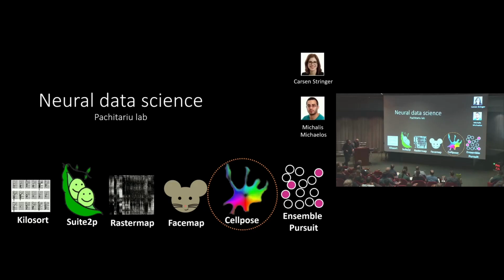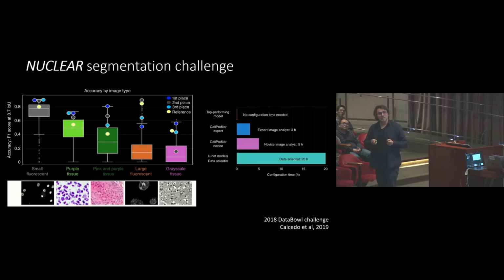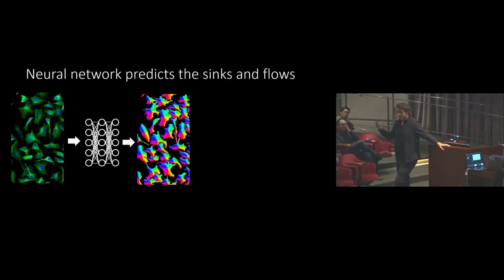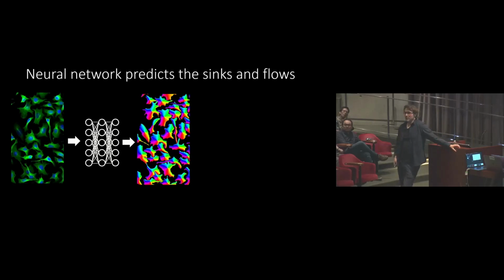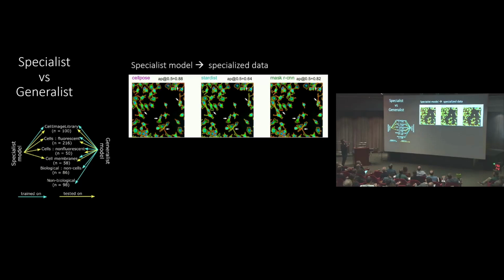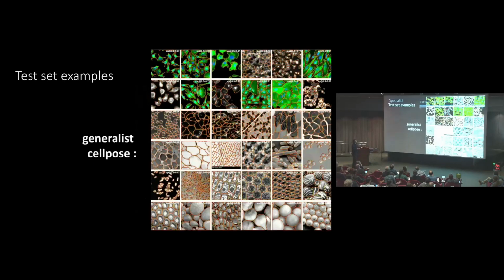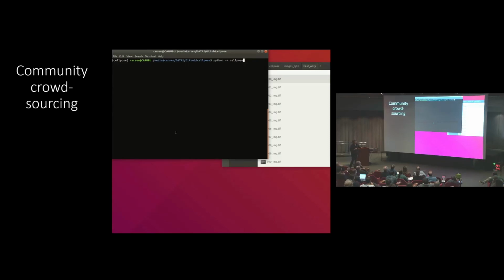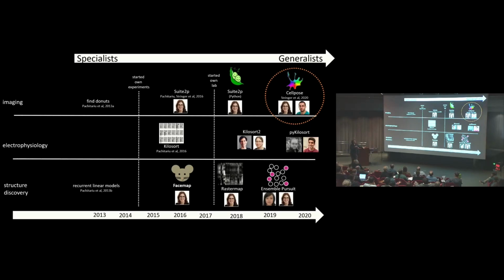Cellpose: a generalist algorithm for cellular segmentation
Marius's talk at the annual Janelia symposium in Jan 2020.